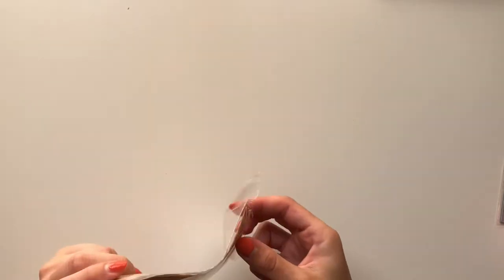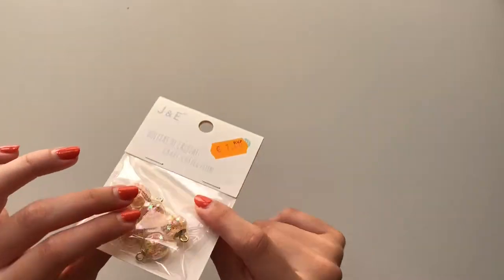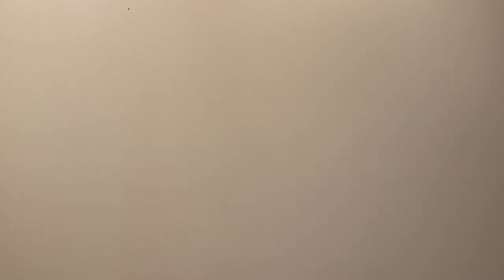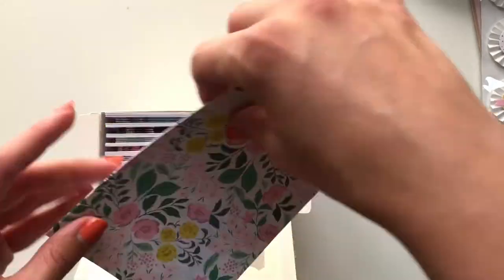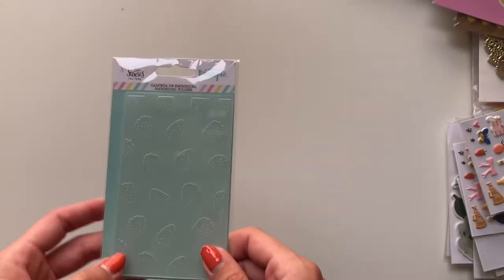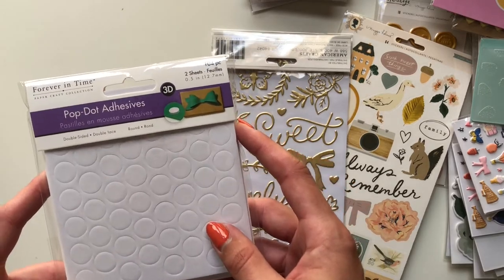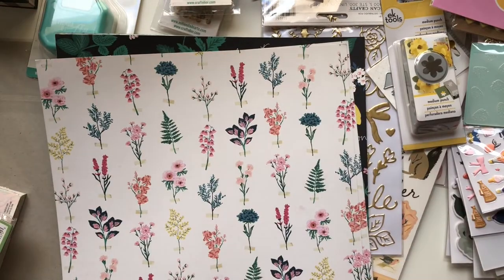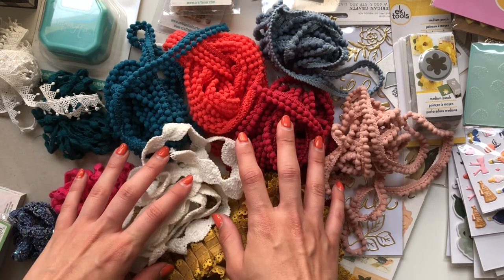Craft Haul | Very Big Top Up Collective Haul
Hi guys!

Thank you for stopping by!! I'm back with another video. This is the first video a recorded after my break (the previous two videos were pre-recorded) and since I hadn't had time to craft much, I decided to show you all the bits that I purchased during the summer sales (which are really good over here in Spain).

As usual, here are the AliExpress links to the products in the order that I show them in the video:
- Gingham vellum sheets

- Macaroon boxes

- Teapot charms

- Gem stickers

- Rosette die

- Faux leather and glitter sheets

I hope you enjoy it!! I'll soon be back with project shares, I promise!!